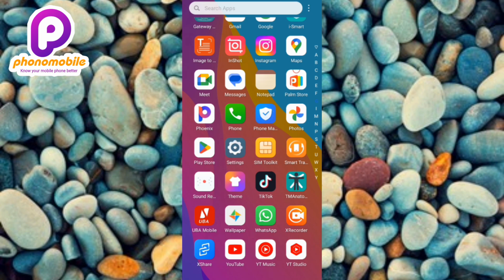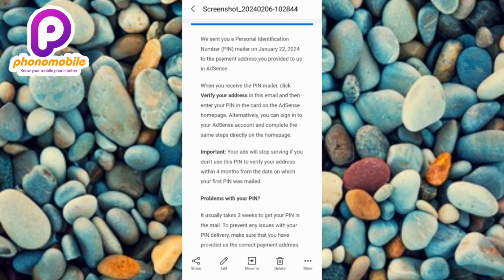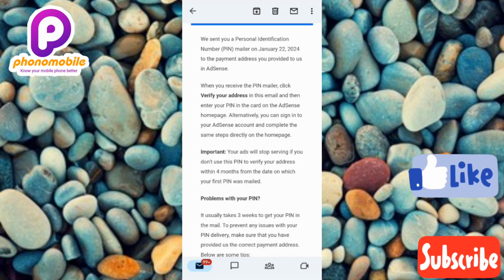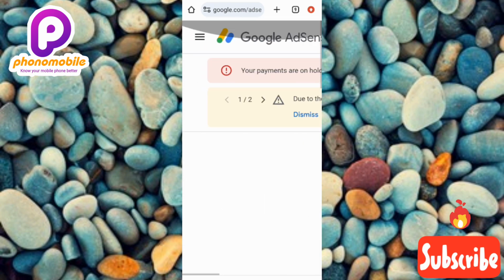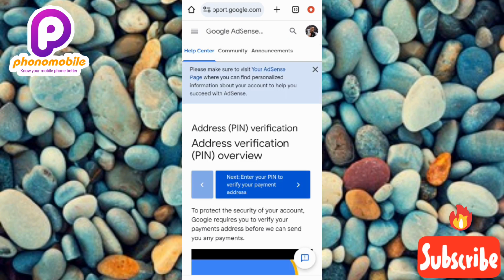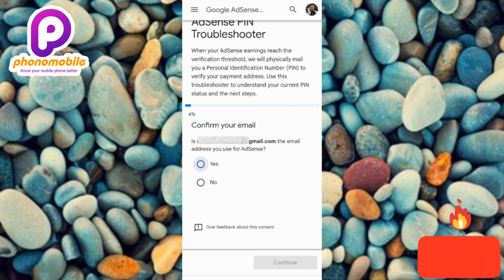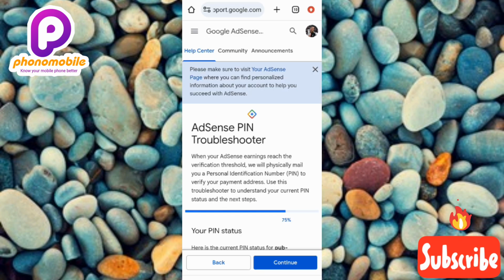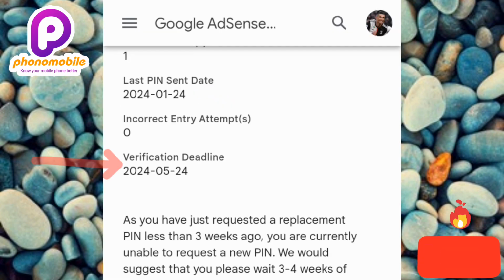How To Find Deadline For Google Adsense Verification | Verification Deadline For Adsense Address PIN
This video is about how to find the Google Adsense verification deadline. You will learn how to find the exact date of the verification deadline for your google adsense account.

You'll have 4 months from the date your
PIN is generated to complete address verification. If you haven't verified your payments address after 4 months, we'll stop showing ads on your pages.

Please also note that once your verification deadline is expired, your ads will be disabled and stop serving. We would suggest that you try to verify your PIN before the deadline.